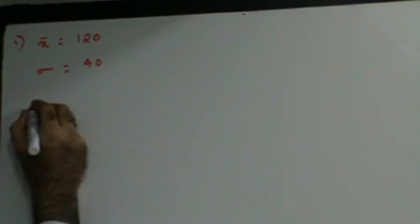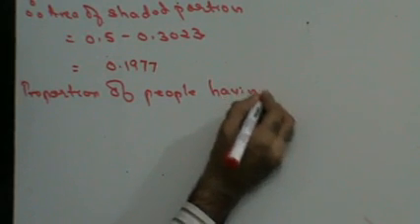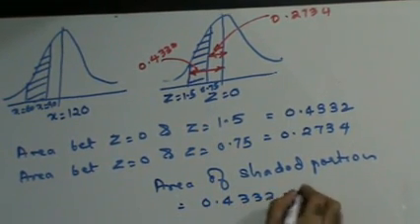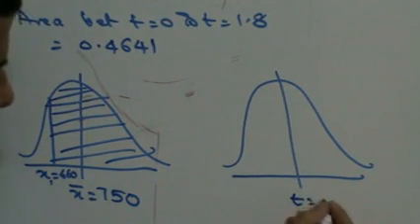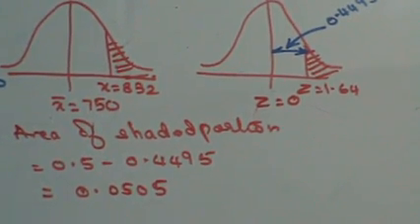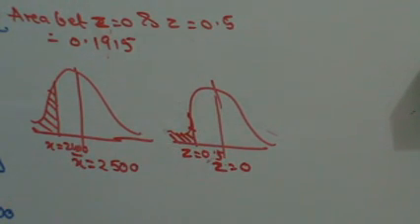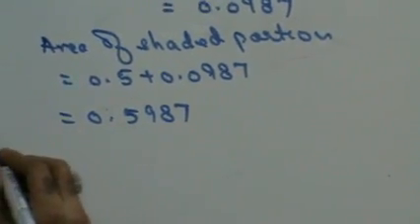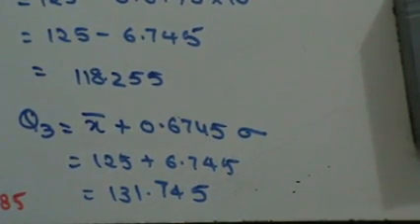normal distribution 1